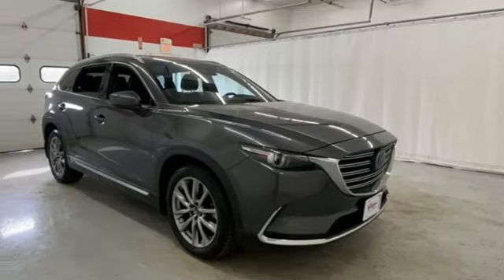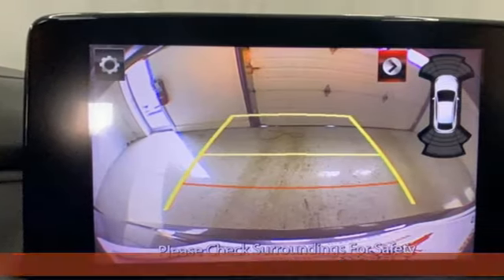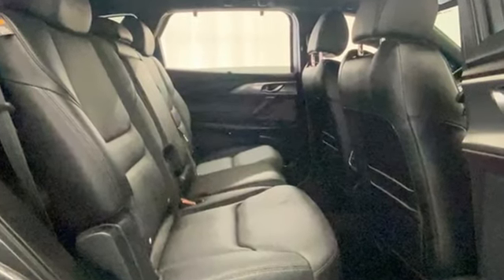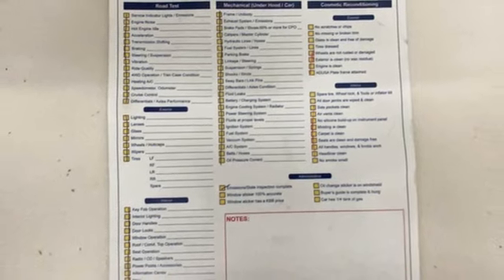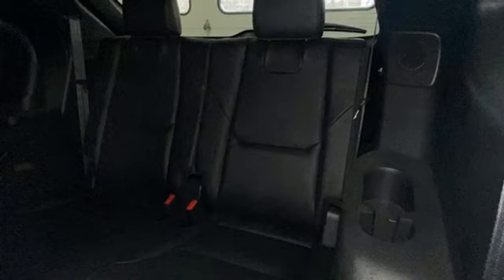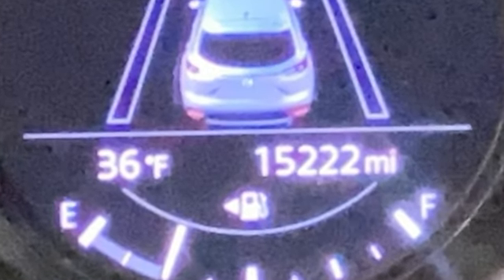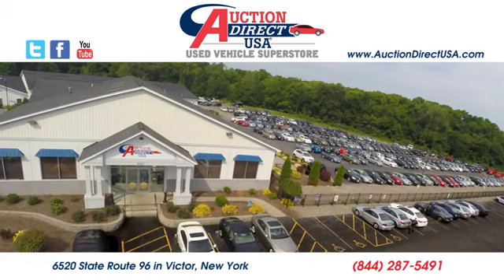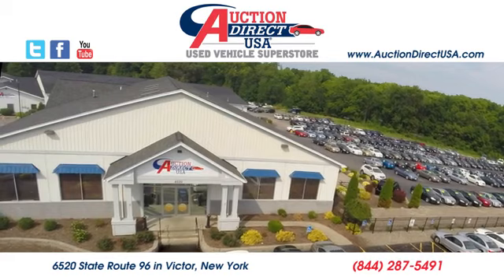2018 Mazda CX-9 Rochester NY Victor, NY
Year: 2018
Make: Mazda
Model: CX-9
Trim: Grand Touring
Engine: 2.5L 4-Cylinder
Transmission: 6-Speed Automatic
Color: Gray
Interior: Black
Mileage: 15220
Stock #: VT45174
VIN: JM3TCBDY7J0225475

Address:
6520 State Route 96